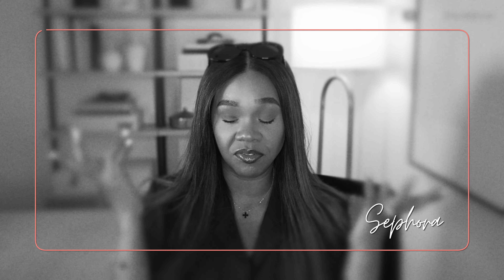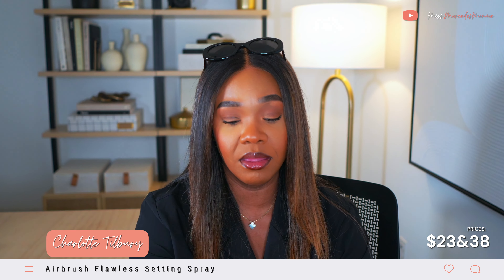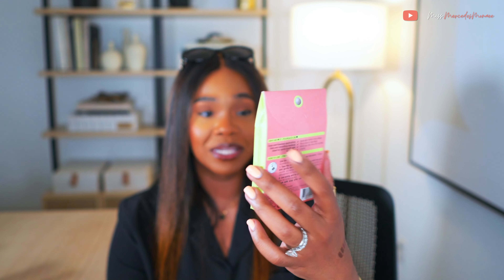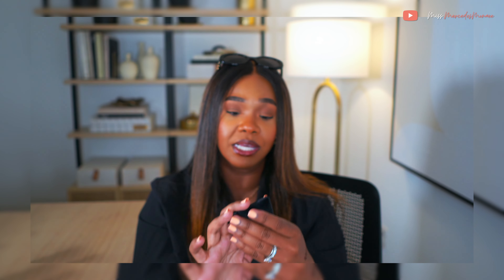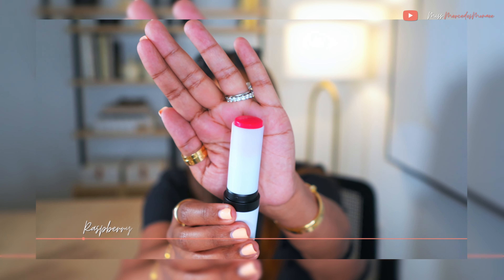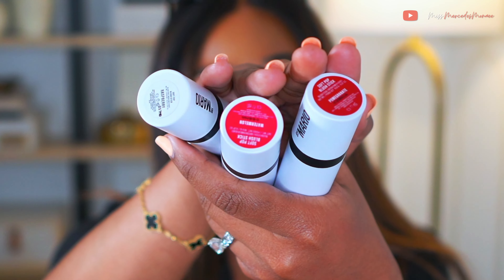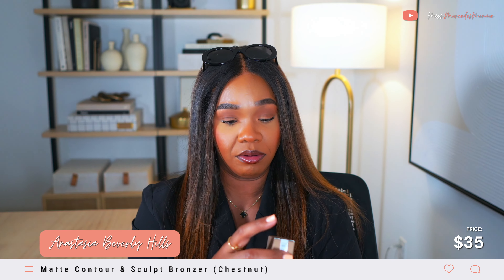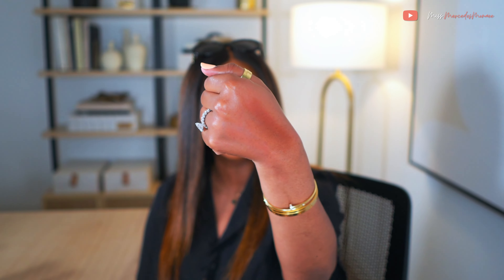BIG Sephora Haul I NEW Makeup and Skincare [MAC & ULTA]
So. I've been shopping at Sephora, MAC & ULTA over the last month because it was my birthday. I unbox new, viral makeup, swatch products & even do a demo!

Timestamps:
00:00
00:01 - Intro
00:48 - MAC Cosmetics Haul & Unboxing
02:46 - Ulta Beauty Haul & Unboxing
03:50 - Sephora Haul & Unboxing
20:16 - First Impressions, Final Thoughts and Recommendations